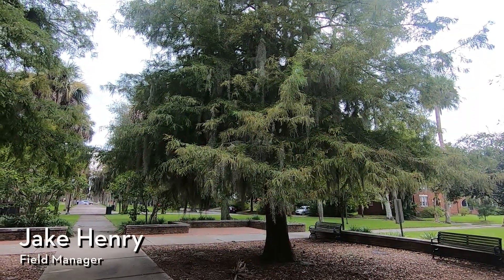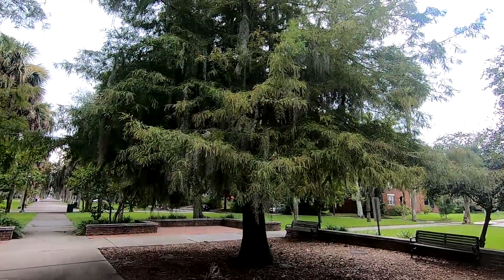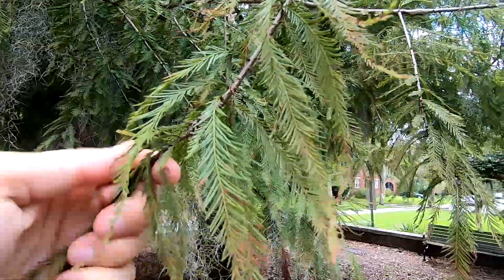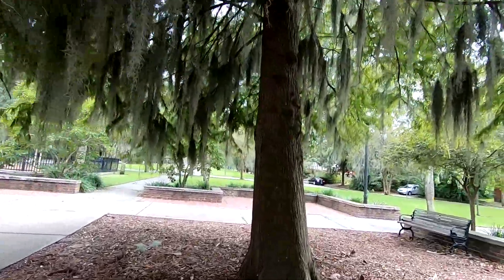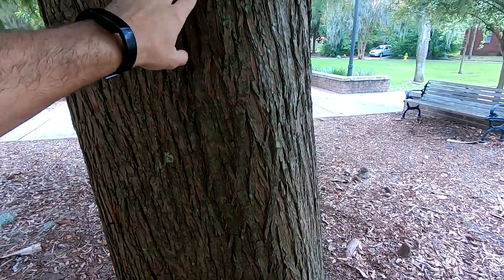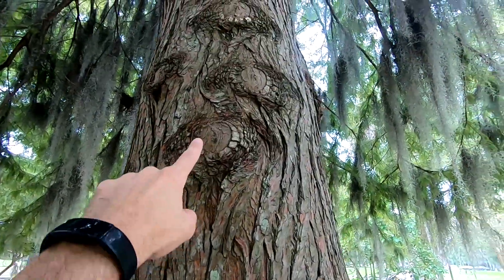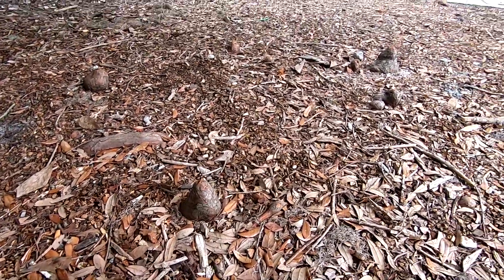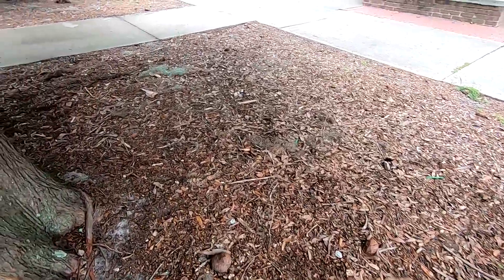Bald Cypress (Taxodium distichum)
Learn about this fantastic native tree species, and why it is becoming popular in urban environments.